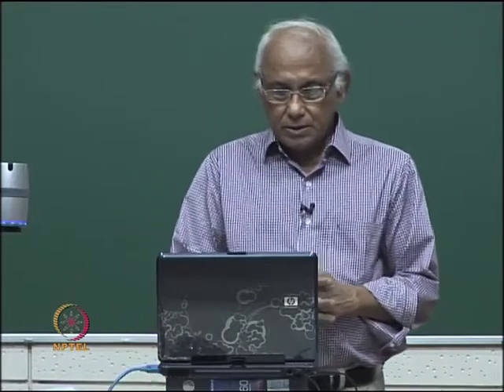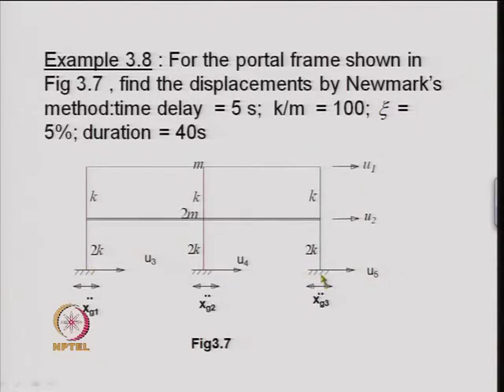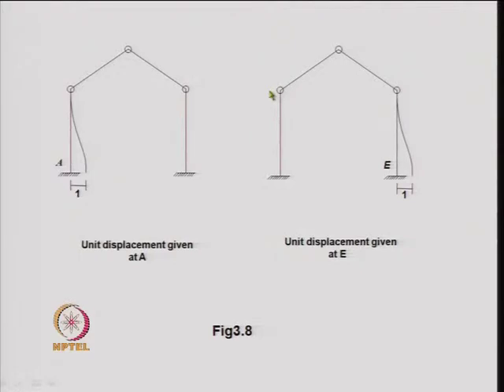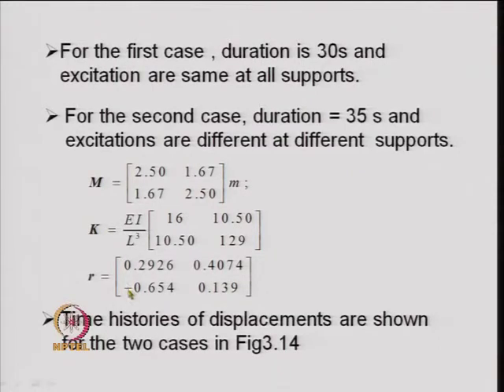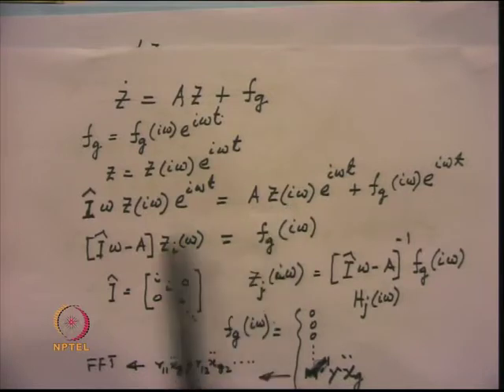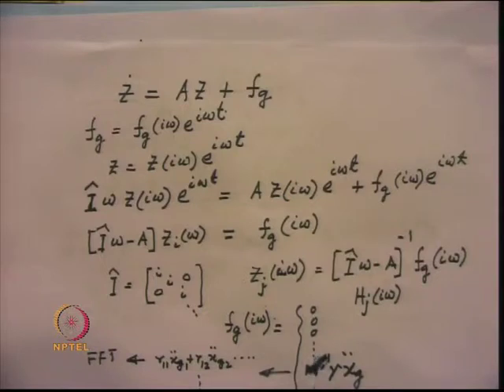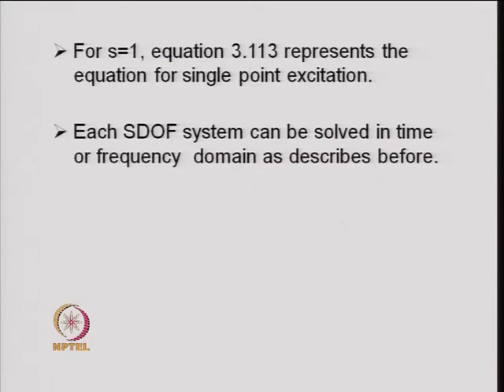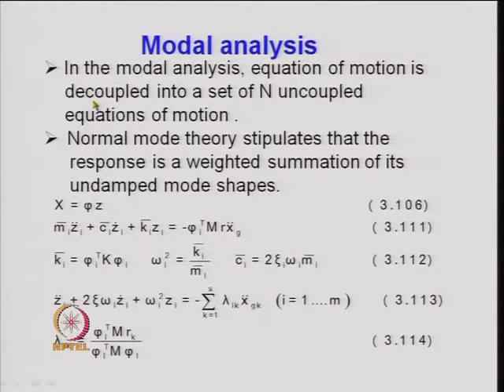Mod-03 Lec-13 Response Analysis for Specified Ground Motion Contd.....